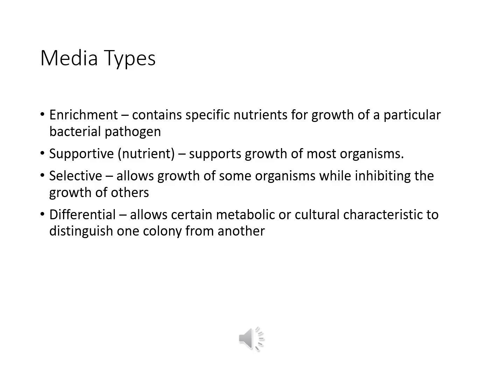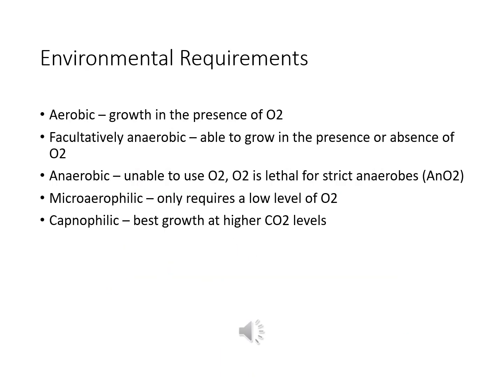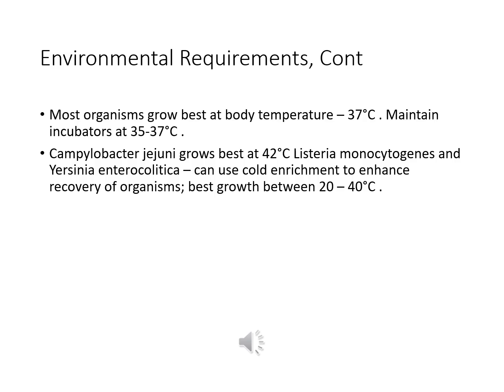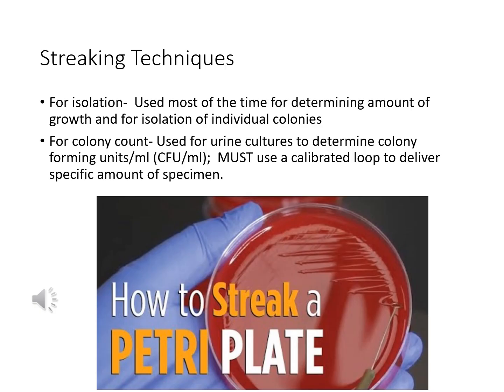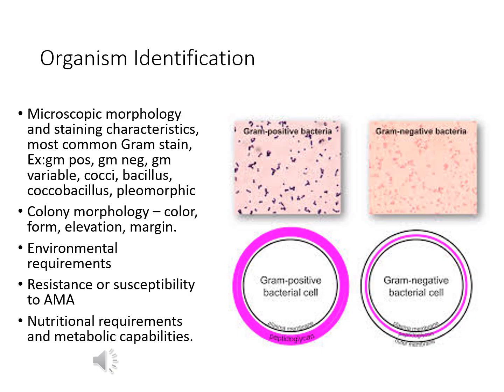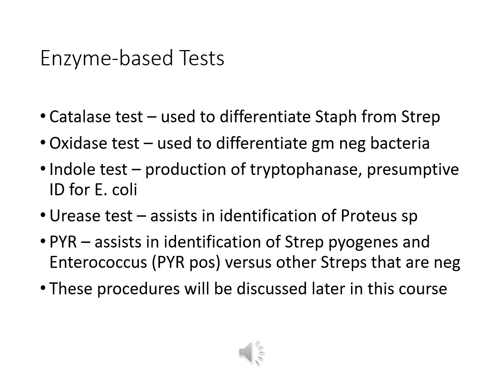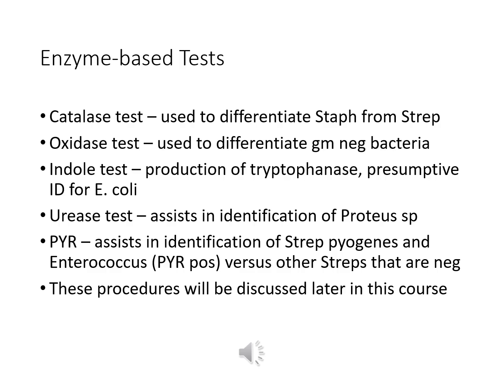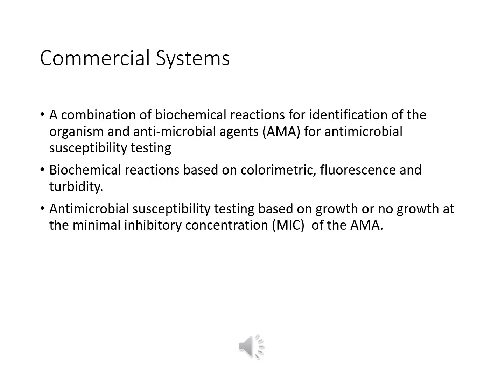Overview of Conventional Cultivation and Systems for Identification -Microbiology